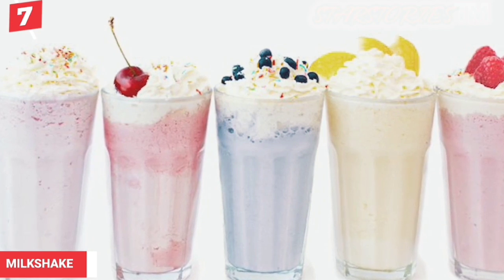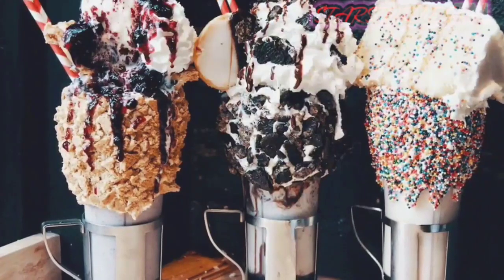most popular spicy food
most popular spicy food.can vary depending on different factors such as culture, location, and personal preference. However, here are some of the most popular foods around the world: